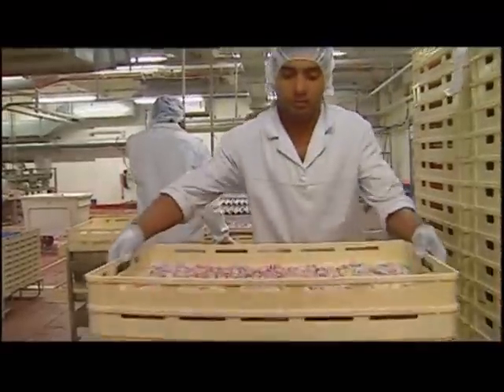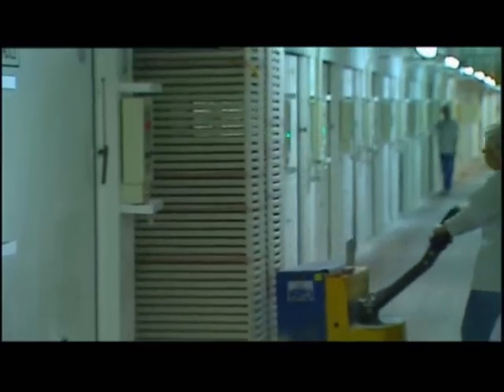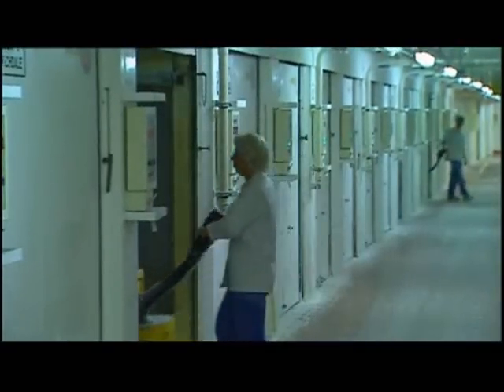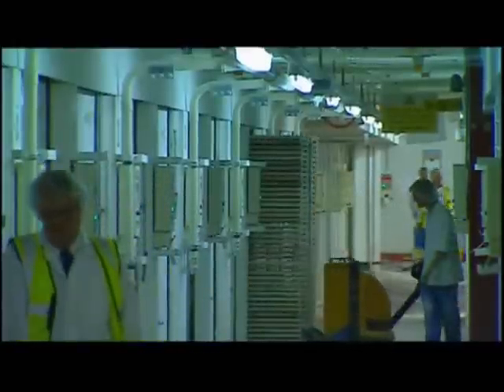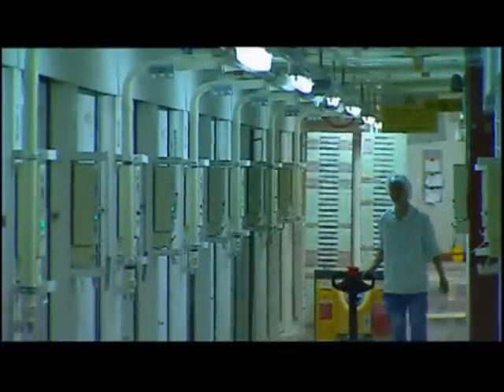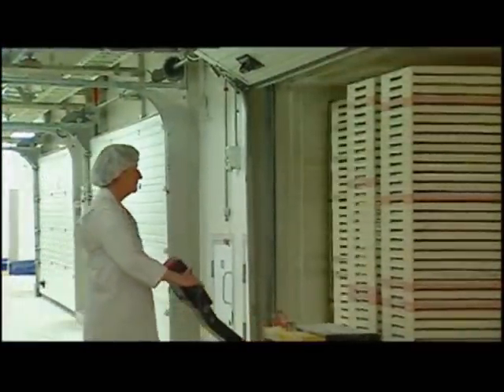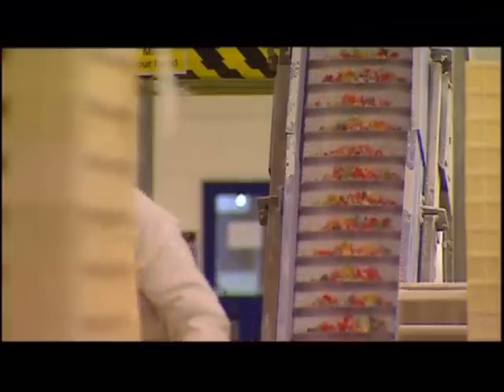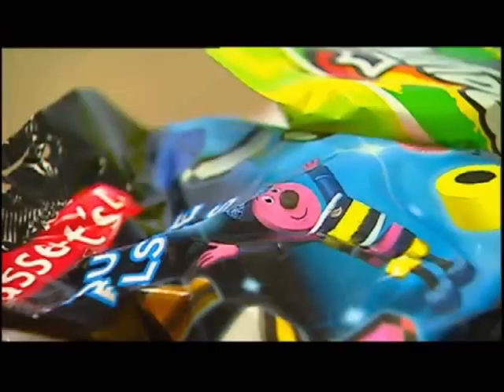Gum Manufacturing with GEM Traps